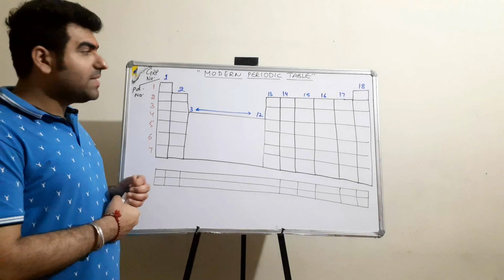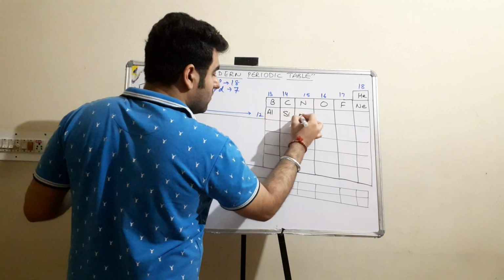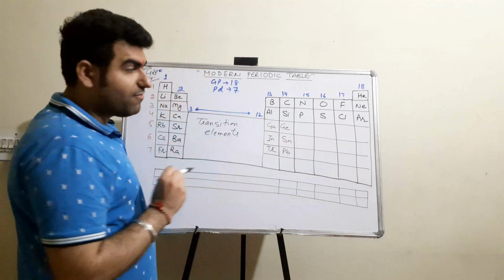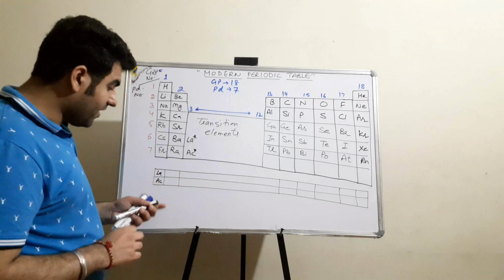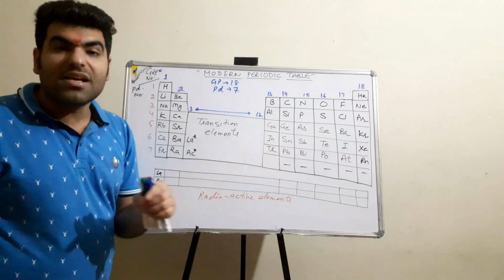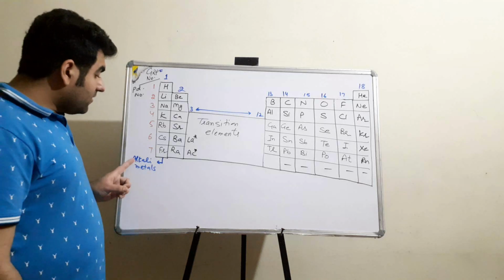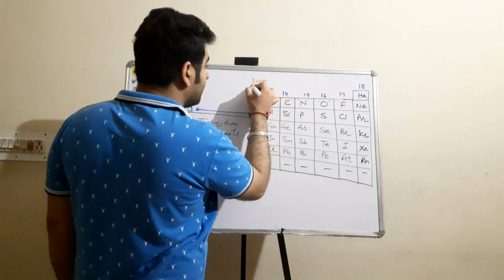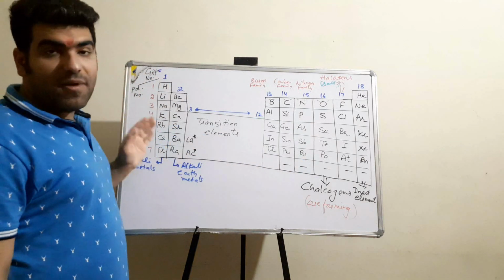Video 2 - Periodic Table and Naming of the Group